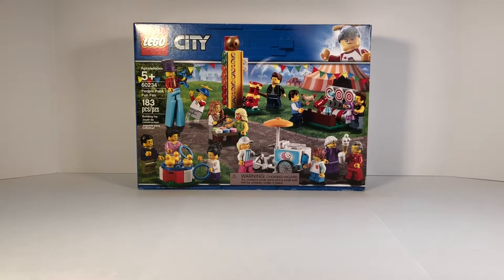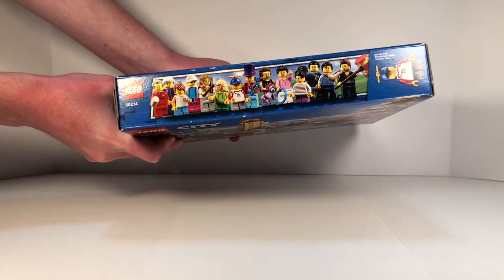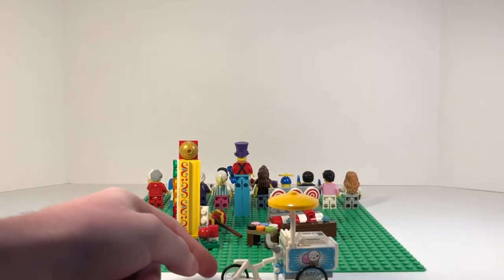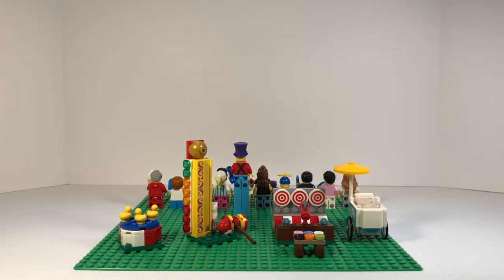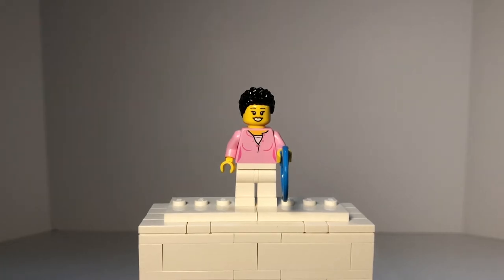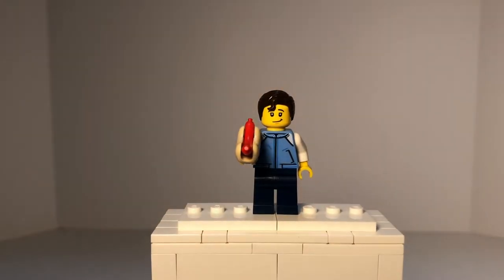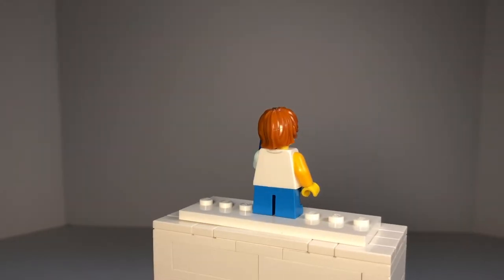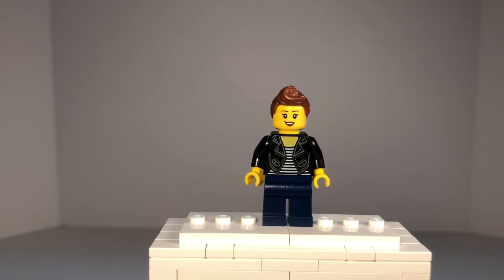LEGO People Pack Fun Fair Review! Set Number 60234!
Today we take a look at the LEGO People Pack Fun Fair set! This set goes great with the Creator 3 in 1 or Creator expert fairground rides!